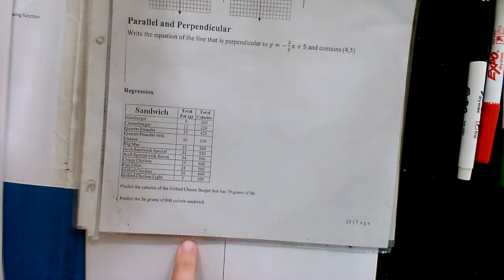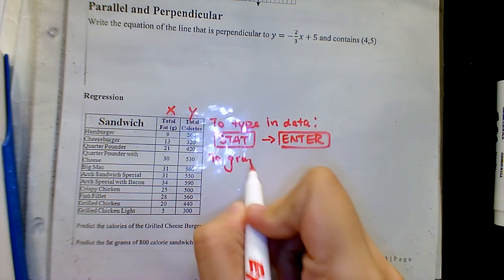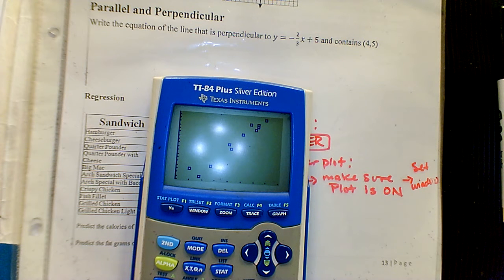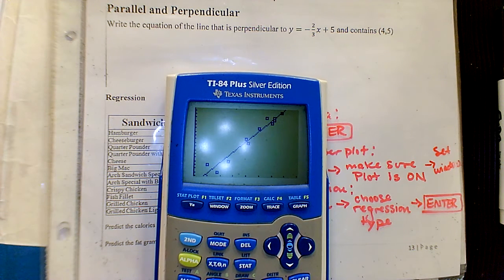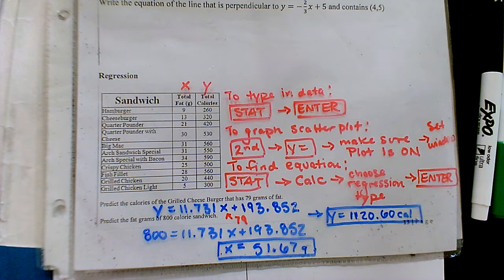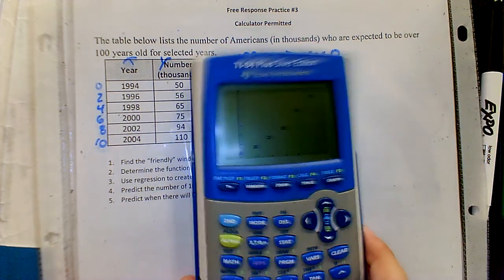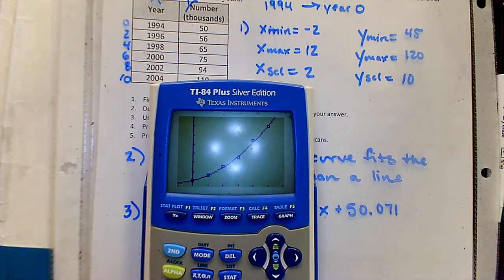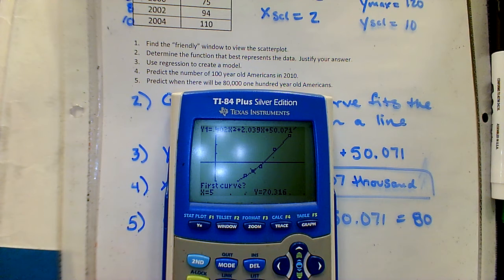Pg 13 14